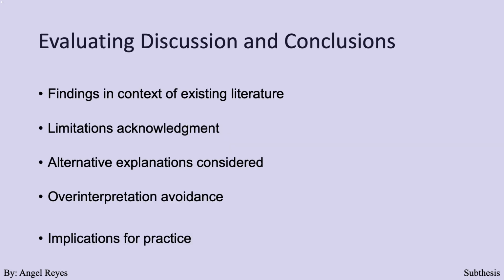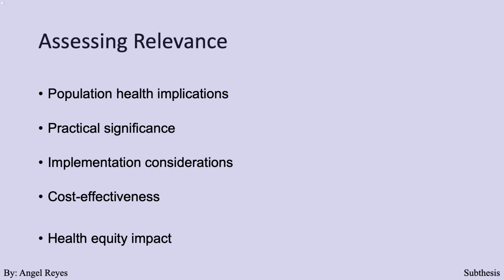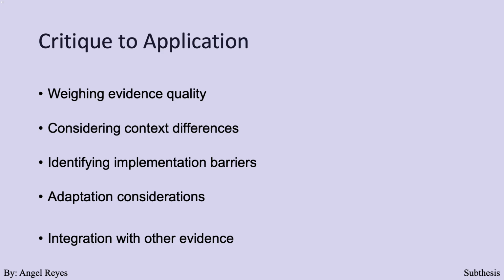How to Critique Quantitative Research for Public Health Practice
Learn how to critique quantitative research and translate findings into public health practice. This step-by-step guide covers discussion interpretation and evidence-based decisions.

In this module, we move beyond methodological appraisal to focus on practical application—how to interpret discussion and conclusions, assess public health relevance, and translate findings into meaningful, evidence-based decisions.

Whether you're a clinician, policymaker, or student, this module equips you with skills to bridge the gap between research and practice.

TIMESTAMPS:
00:00 Introduction
00:39 Evaluating
02:00 Relevance
03:01 Critiqueing

FREE RESOURCES:
for more research methods guides.

If this video helped you:
👍 LIKE to help others find this
💬 COMMENT: What research topics do you want covered next?